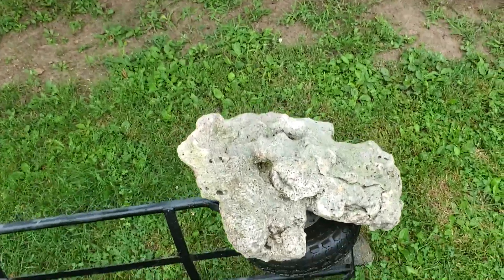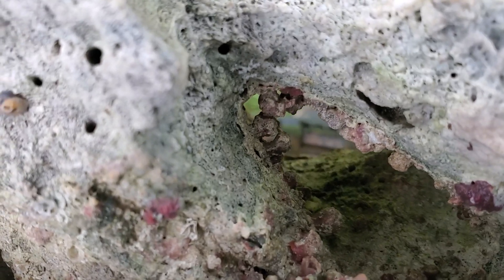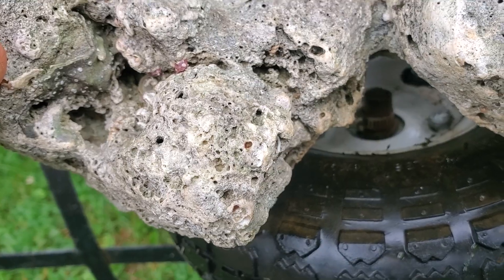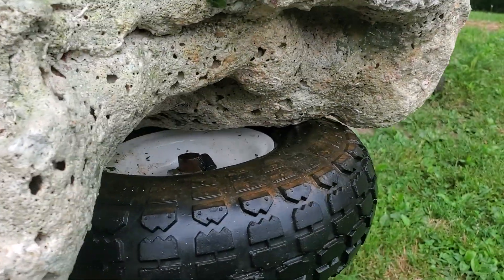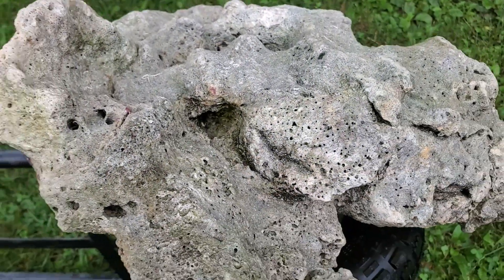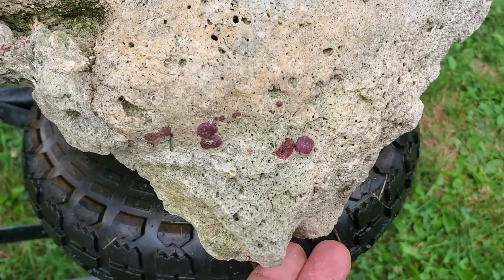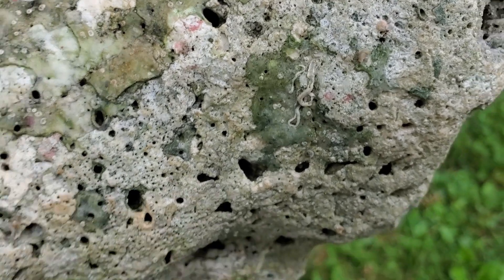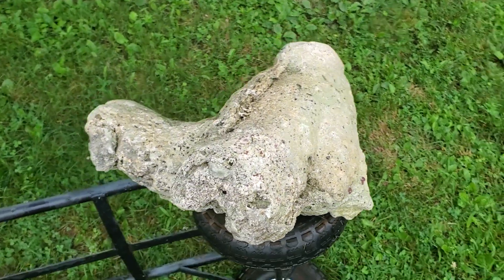field find, believed to be coral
believed to be coral from the sea/ocean that used to cover Illinois.
field find harmon IL area